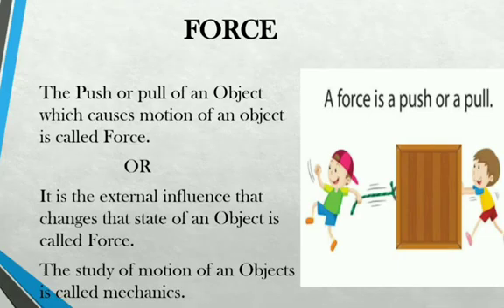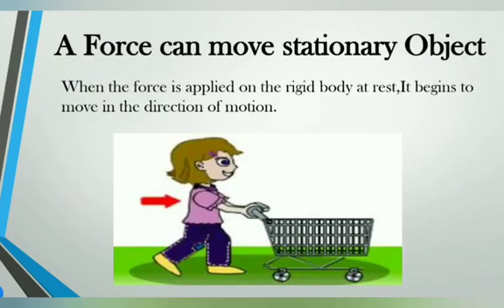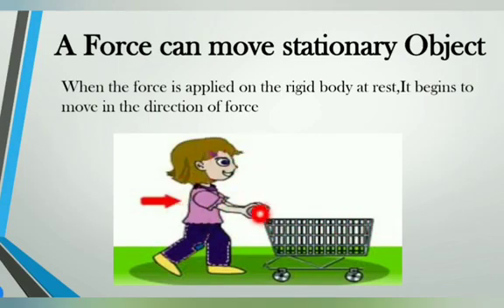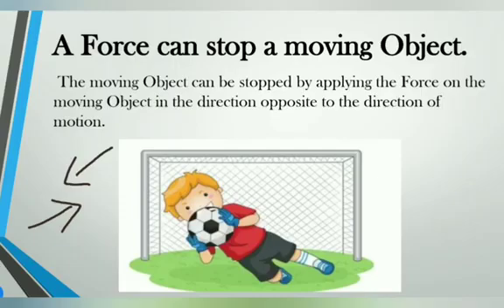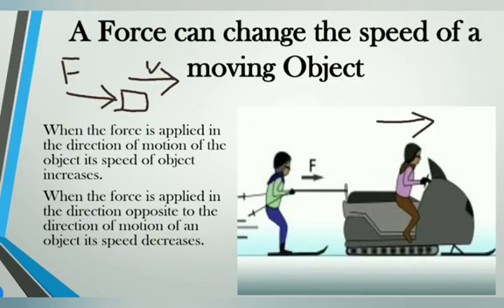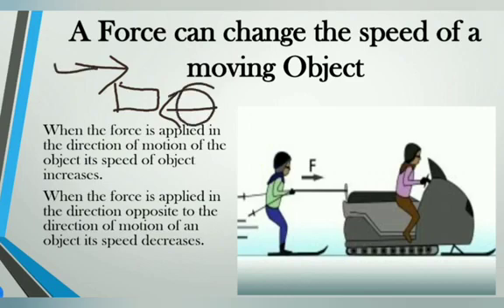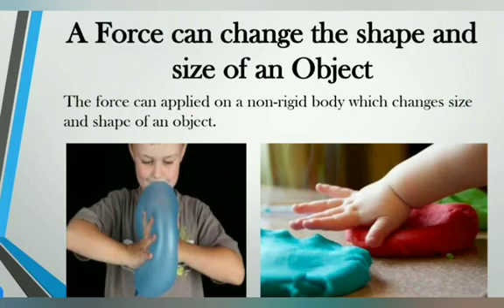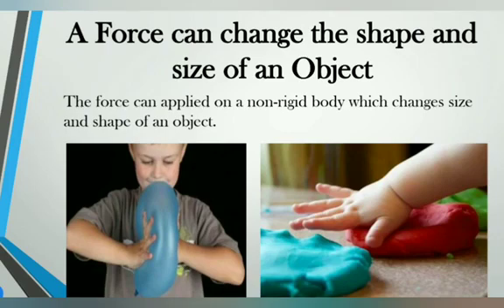Laws of motion